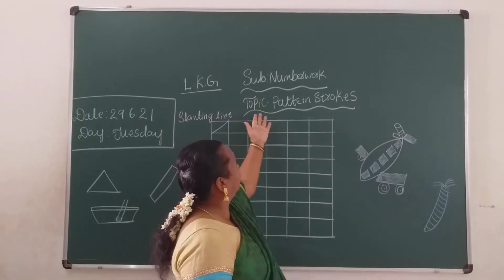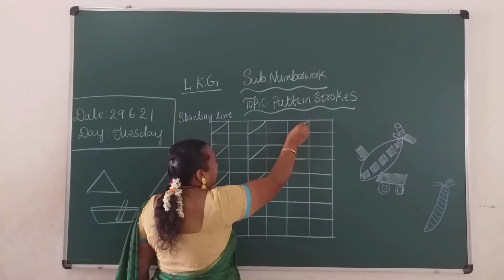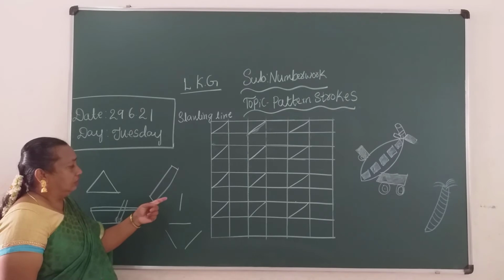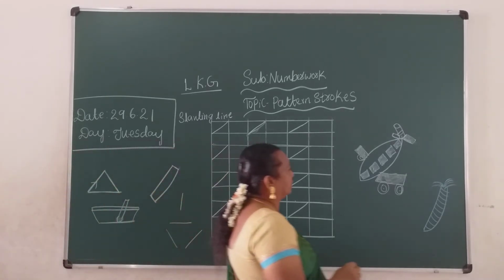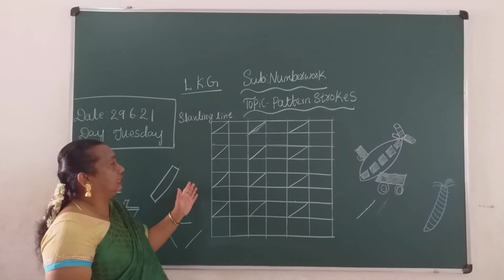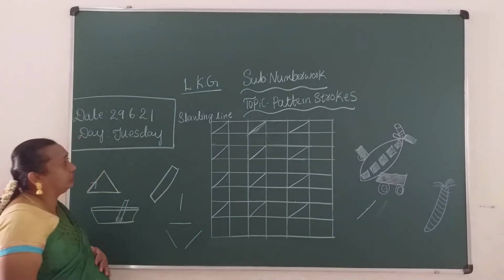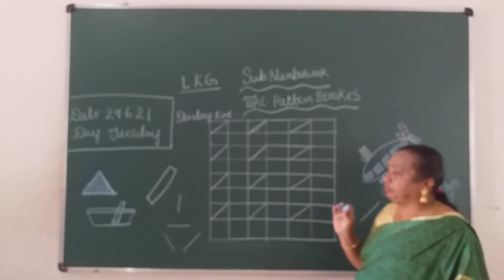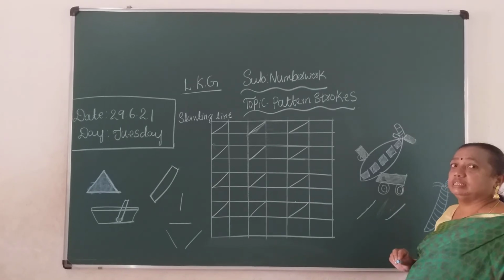VPS | LKG | Number work Session 15 | 2021-22